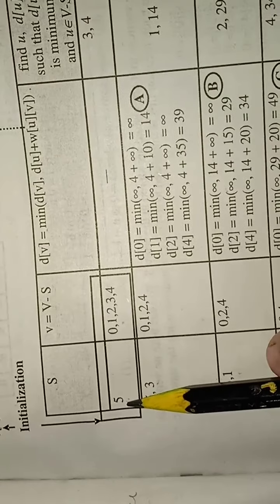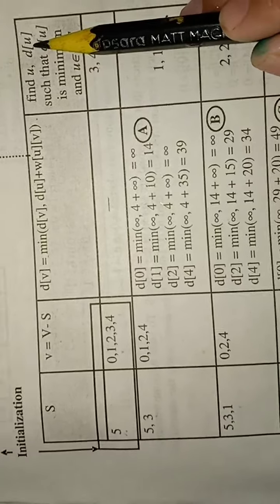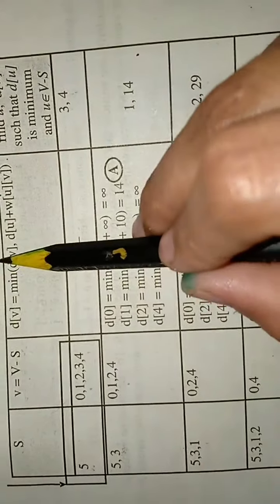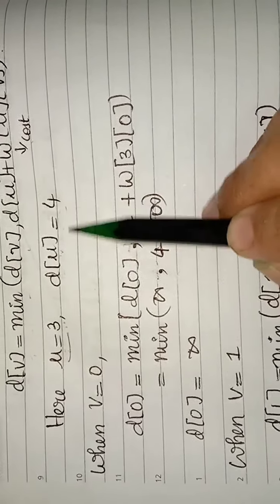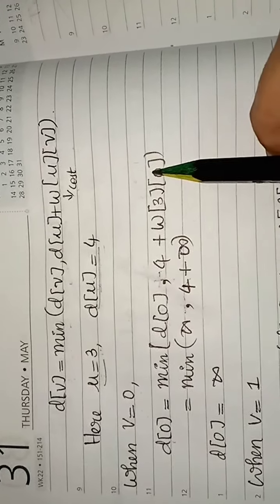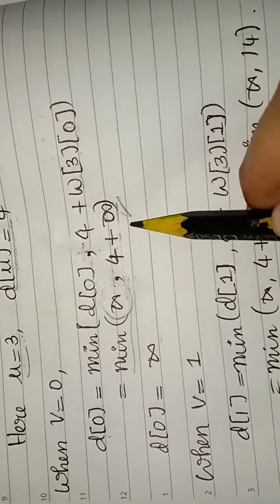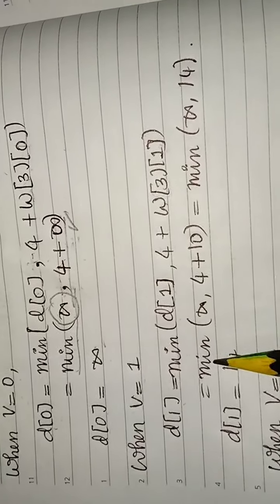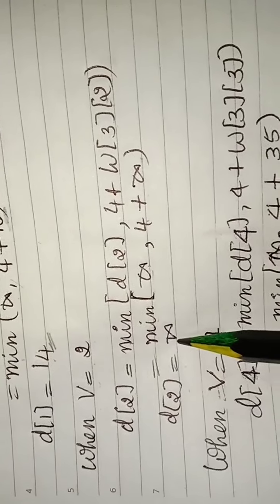DAA - Dijktra's problem part 2/(18CS42)/Module 3 by Prof. Shweta Naik